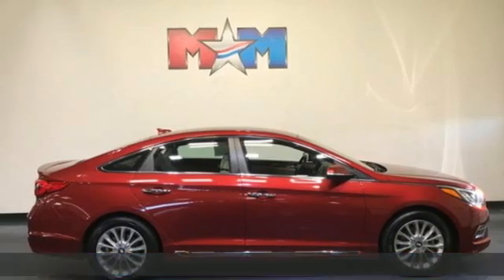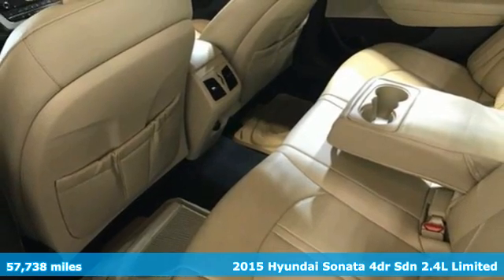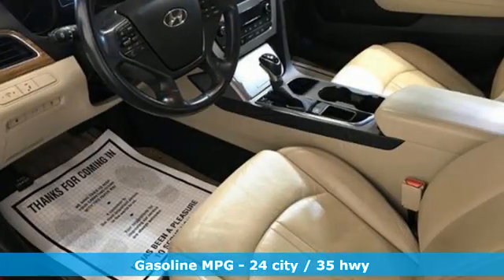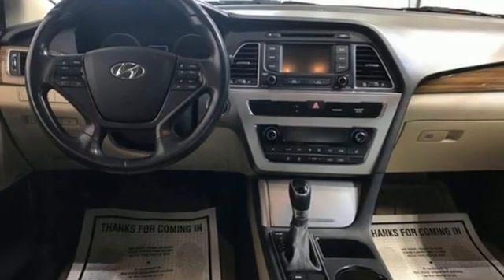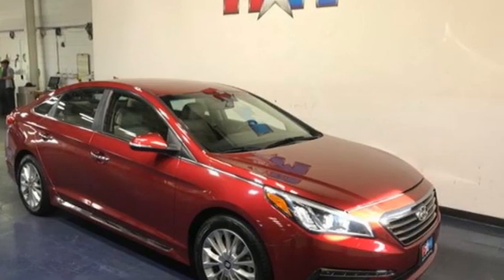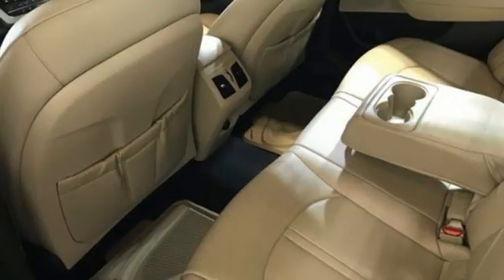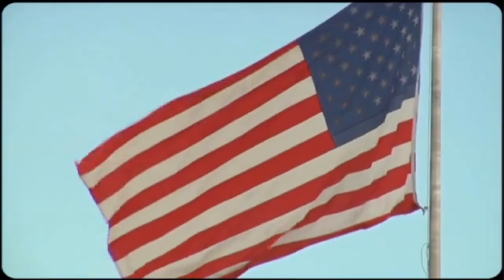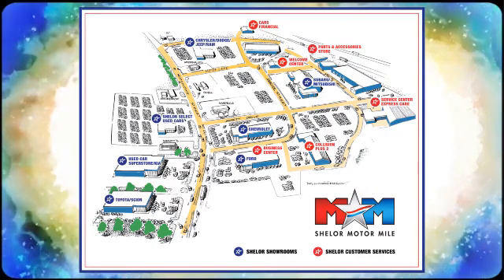Used 2015 Hyundai Sonata Christiansburg VA Blacksburg, VA DC200915A - SOLD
Year: 2015
Make: Hyundai
Model: Sonata
Trim: 4dr Car
Engine: 2.4L 4 Cylinder Engine
Transmission: 6-Speed A/T
Color: Venetian Red
Interior: Beige
Mileage: 57738
Stock #: DC200915A
VIN: 5NPE34AF3FH034629
Great Shape, GREAT MILES 57,727! FUEL EFFICIENT 35 MPG Hwy/24 MPG City! Heated Leather Seats, Dual Zone A/C, Keyless Start, Blind Spot Monitor, Cross-Traffic Alert, Onboard Communications System, Heated Rear Seat, Alloy Wheels READ MORE!br /br /KEY FEATURES INCLUDEbr /Leather Seating, Heated Driver Seat, Heated Rear Seat, Back-Up Camera, Premium Sound System, iPod/MP3 Input, Onboard Communications System, Aluminum Wheels, Keyless Start, Dual Zone A/C, Cross-Traffic Alert, Blind Spot Monitor, Heated Seats, Heated Leather Seats Rear Spoiler, MP3 Player, Satellite Radio, Remote Trunk Release, Keyless Entry. Hyundai 2.4L Limited with Venetian Red exterior and Beige interior features a 4 Cylinder Engine with 185 HP at 6000 RPM*. Local Trade-In br /br /VEHICLE REVIEWSbr /This is a quiet car. Swallowing road irregularities with hushed damping and quiet confidence is this sedan's biggest strength. Ride quality, regardless of trim, is well-controlled but never harsh. -Edmunds.com. Great Gas Mileage: 35 MPG Hwy. AutoCheck One Owner br /br /BUY FROM AN AWARD WINNING DEALERbr /At Shelor Motor Mile we have a price and payment to fit any budget. Our big selection means even bigger savings! Need extra spending money? Shelor wants your vehicle, and we're paying top dollar! br /br /Tax DMV Fees & $597 processing fee are not included in vehicle prices shown and must be paid by the purchaser. Vehicle information and equipment is based off standard equipment as decoded from VIN and may vary from vehicle to vehicle.br / Chevrolet Ford Chrysler Dodge Jeep & Ram prices include current factory rebates and incentives some of which may require financing through the manufacturer and/or the customer must own/trade a certain make of vehicle. Residency restrictions apply see dealer for details and restrictions. All pricing and details are believed to be accurate but we do not warrant or guarantee such accuracy. The prices shown above may vary from region to region as will incentives and are subject to change.